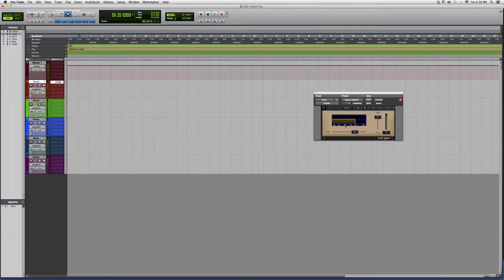375 How To Cut LF With The LFE360 Plug in Inside Protools